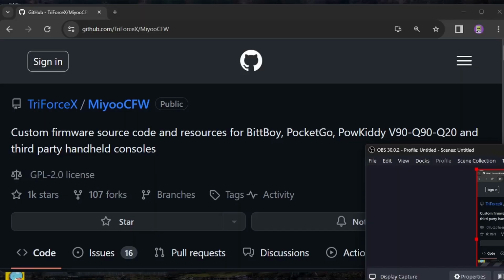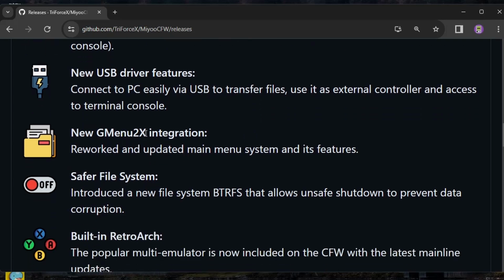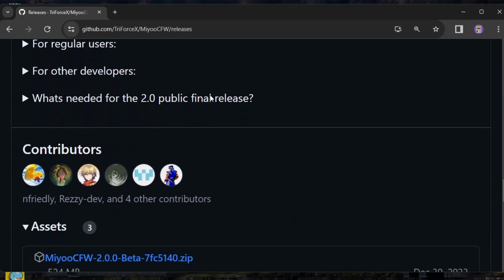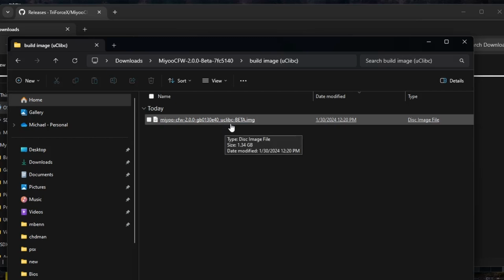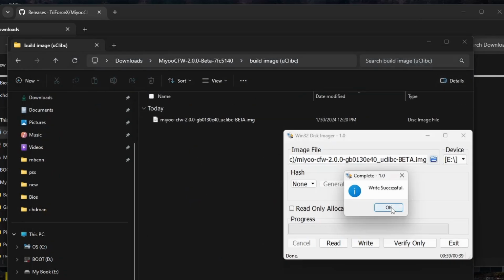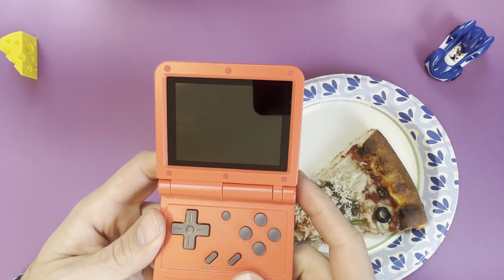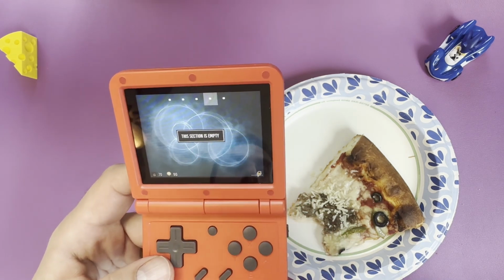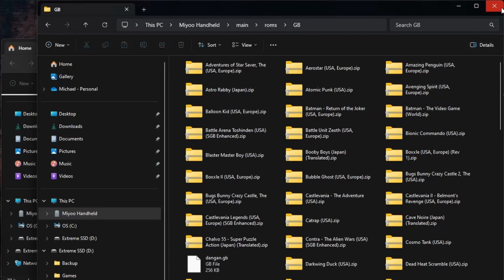PocketGo and V90 in 2024?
There are new developments in software for $40 retro emulation handhelds from 6 years ago now in the 24th year of the Willennium. Lets take a look at the MiyooCFW 2.0 Beta and see what is means for the longevity of retro handhelds. New features include RetroArch support, USB Mass Storage Mode, and improved stability.